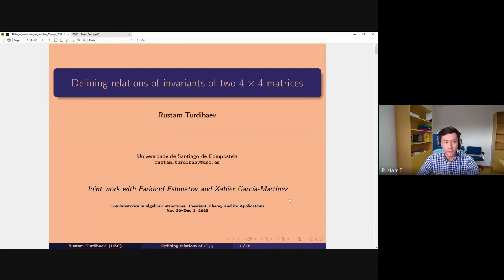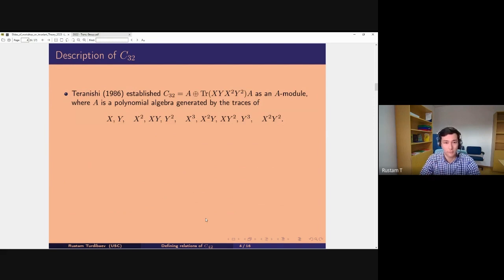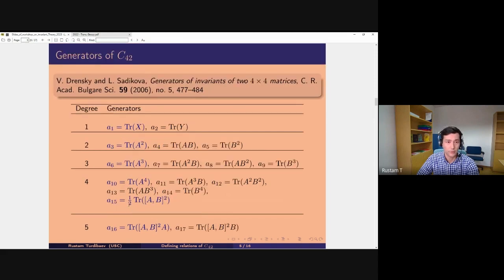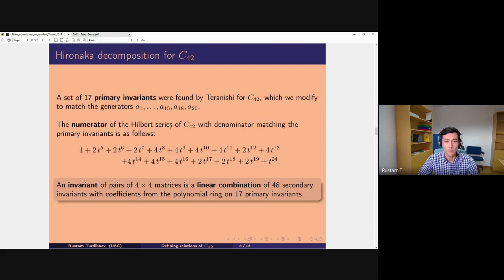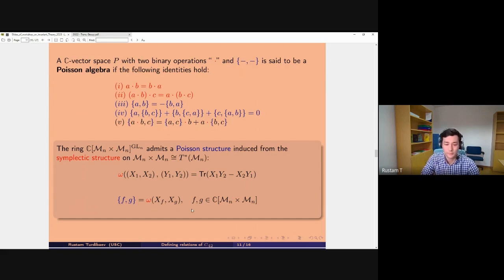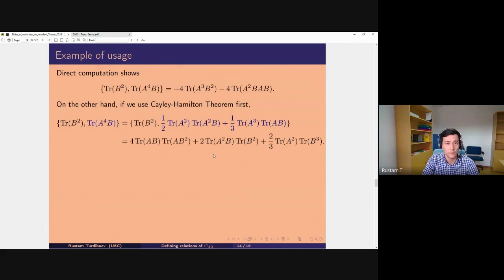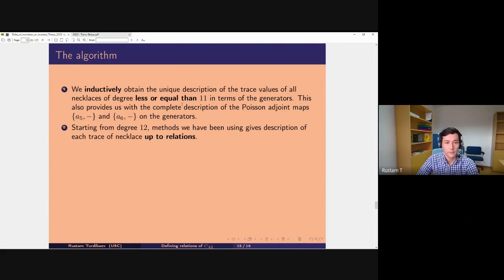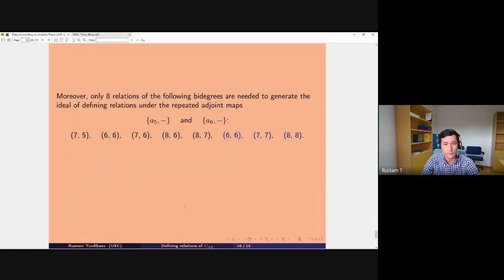Invariant theory - Rustam Turdibaev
Speaker: Rustam Turdibaev - Universidade de Santiago de Compostela, ES

Title: Defining relations of invariants of two 4 x 4 matrices